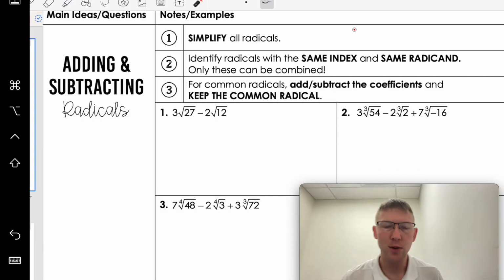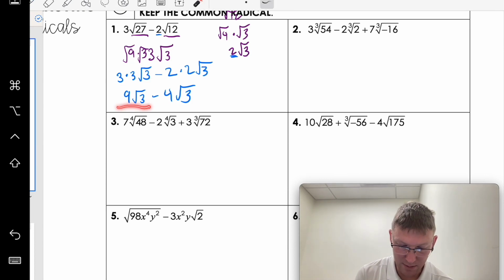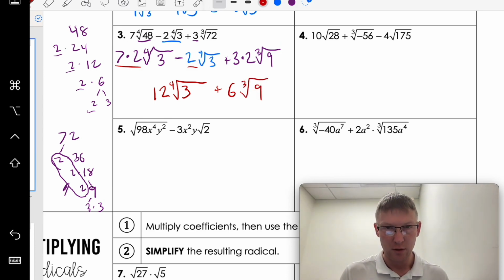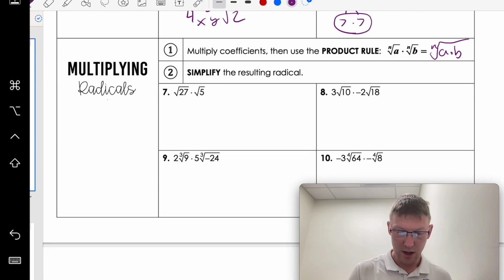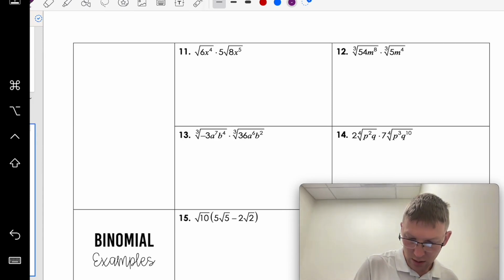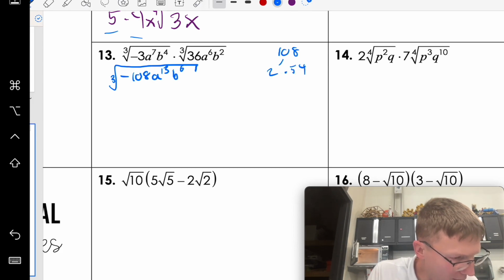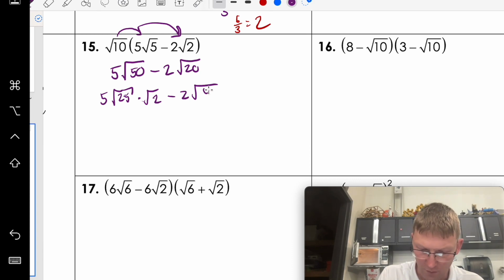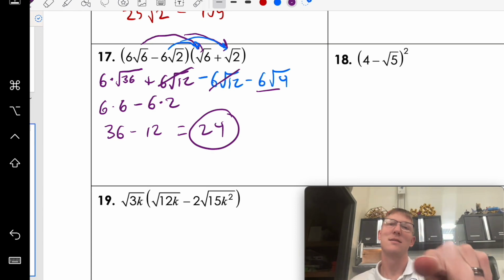6 3 Operations Radicals